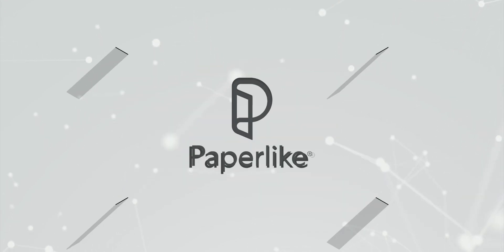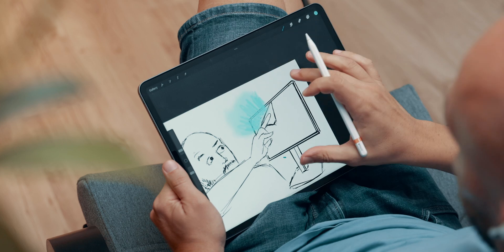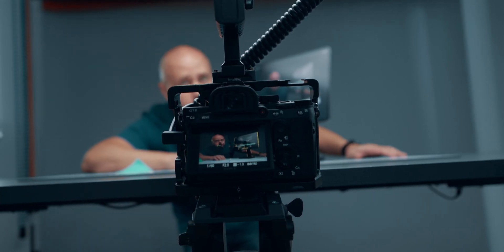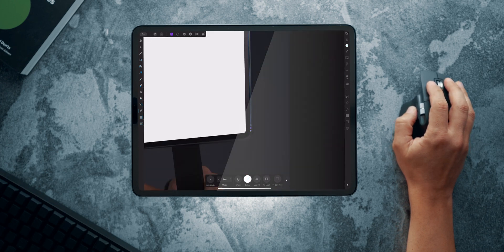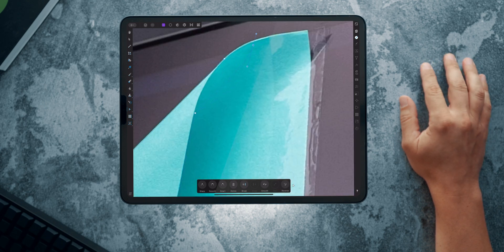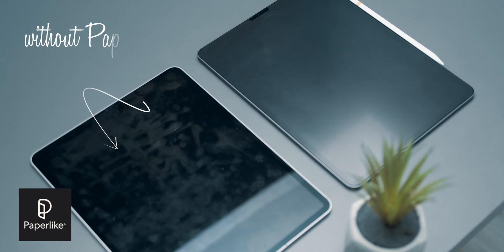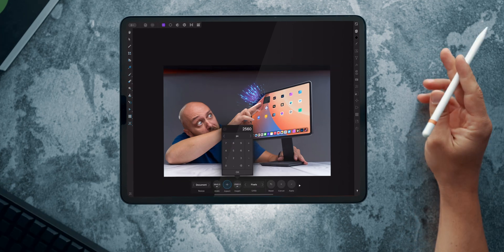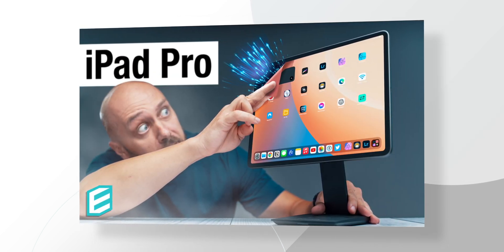How I Use the iPad Pro to Create YouTube Thumbnail - My ENTIRE Process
How I Use the iPad Pro to Create YouTube Thumbnail! My ENTIRE Process -  from start to finish.

NEWSLETTER
📧 THIS IS IT bi-monthly newsletter:

🛒 Apple 12.9-inch iPad Pro: Amazon (paid link)
🛒 Apple Pencil (2nd Gen): Amazon (paid link)
🛒 Apple Magic Keyboard: Amazon (paid link)

CHAPTERS
🕐 00:00 Intro
🕐 00:33 Inspiration
🕐 01:39 Taking the photo
🕐 02:53 Editing
🕐 09:04 12 hour rule